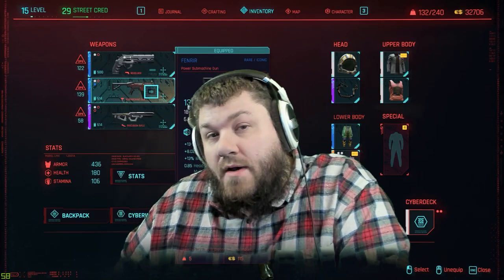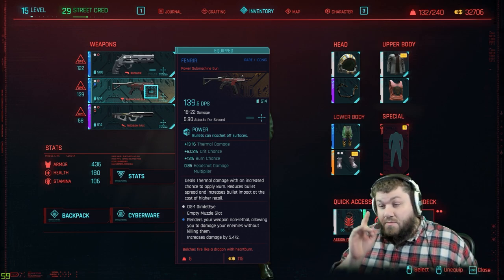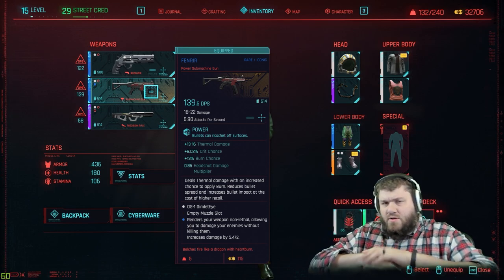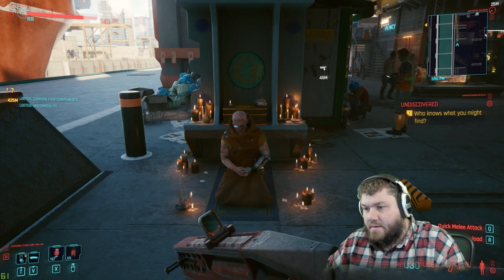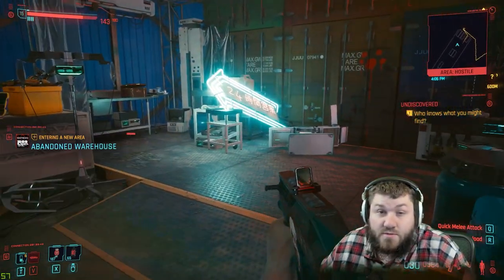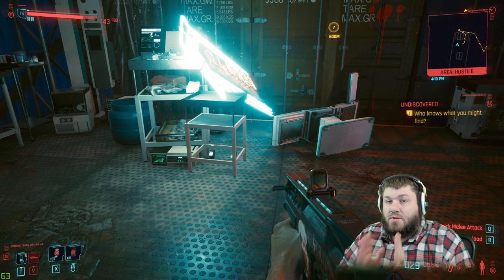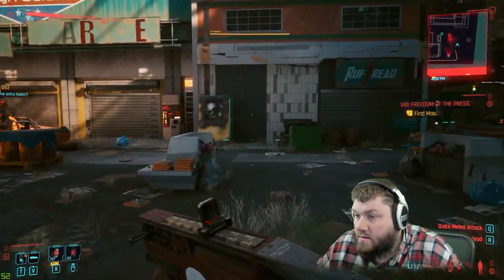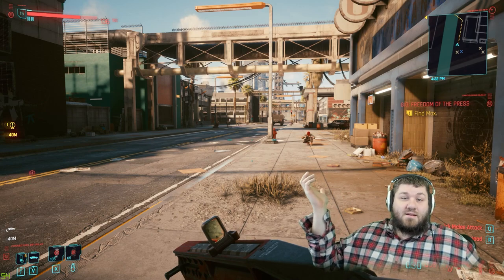Let The WORLD BURN!! | FENRIR Submachine Gun Guide| Cyberpunk 2077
A full guide video on the iconic FENRIR submachine gun in Cyberpunk 2077. How to get it, what is special about it, example of it being used, and my thoughts on it.

Cyberpunk 2077 Complete Official Guide

0:00 - Intro
0:06 - About The Weapon
1:10 - How to Get it
2:48 - Weapon in Action
3:44 - Outro

System Info
Predator XB272 BMIPRZ 27" 240Hz (Main)
LG 34UM67 34" (Right)
BenQ GW2760S 27" LED x2 (Left & Top)
K95 Keyboard